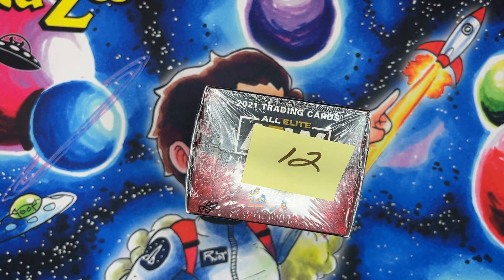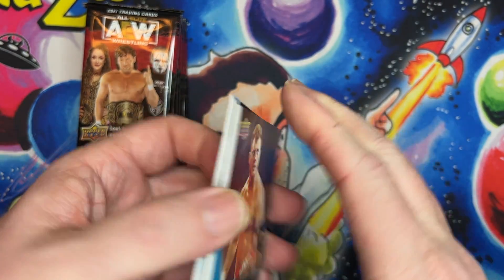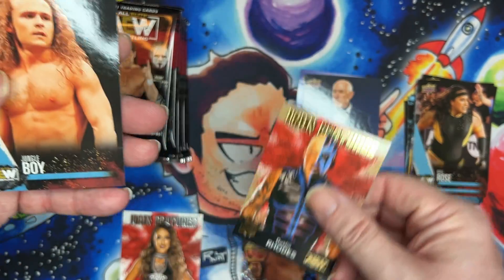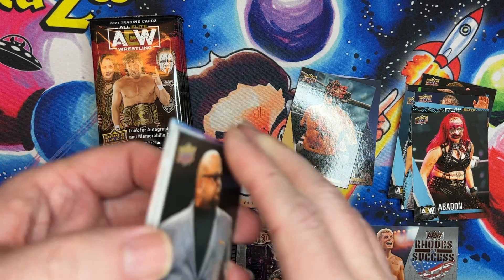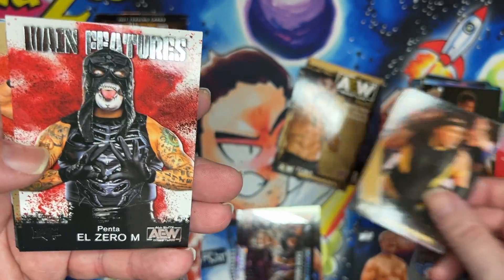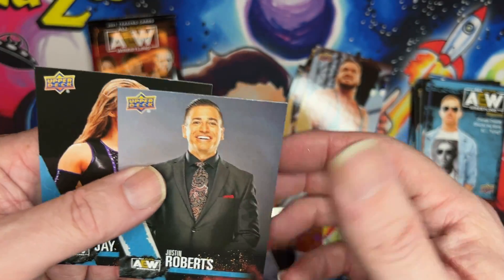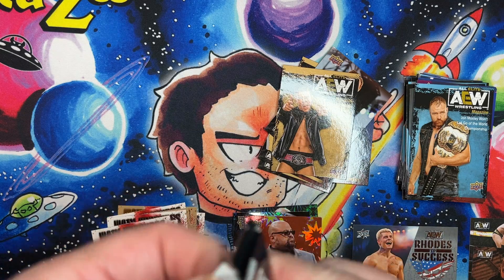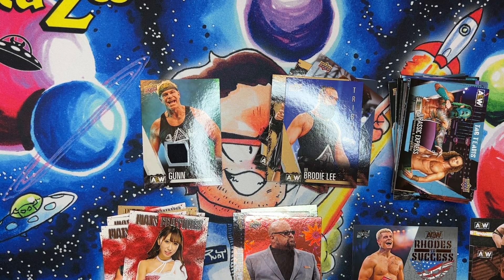2021 Upper Deck All Elite Wrestling AEW Blaster Box #12 of 20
i will be opeing a case of 20

Actor and Director in the Horror Community , i am a collator and gamer i will be going tcg box openings action figure openings cartoon reviews and horror movie updates and releases of projects im in. i have listed a patreon and Amazon link for anyone that would like to help support the channel ,Thanks